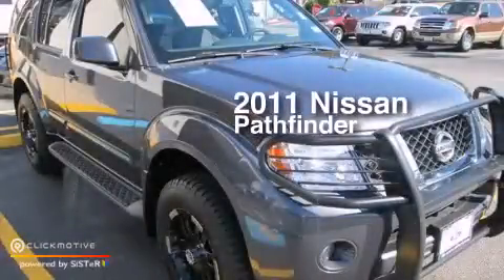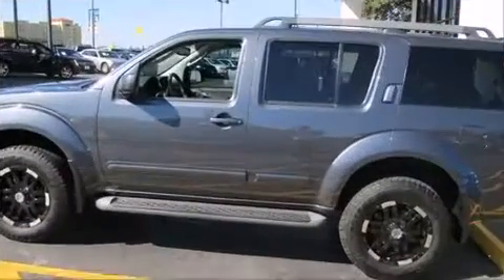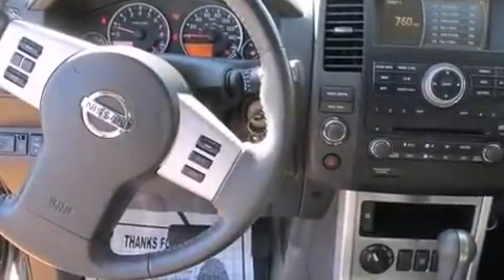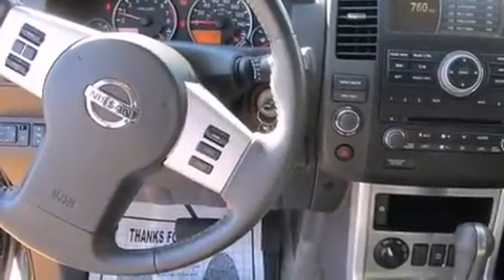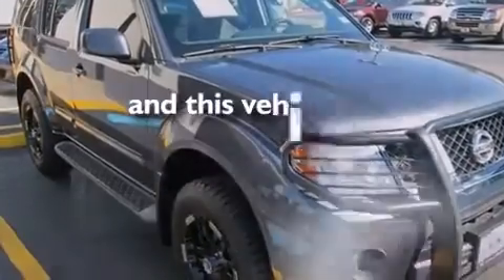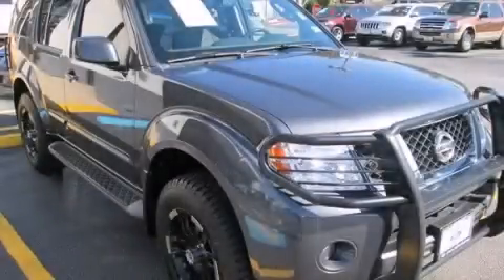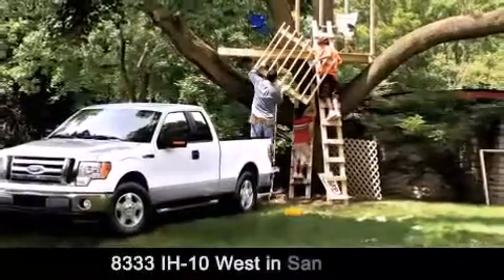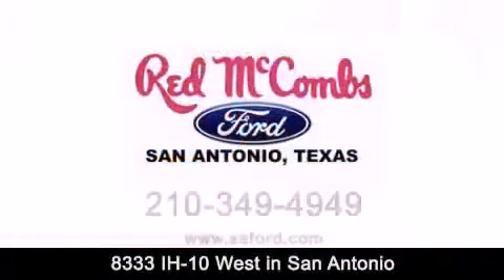2011 Nissan Pathfinder San Antonio TX Red McCombs Ford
Walk around Video for our 2011 Nissan Pathfinder here at Red McCombs Ford . Red McCombs Ford has been honored to serve the San Antonio , Kirby , New Braunfels , and Boerne , TX area . We promise that your experience at our dealership will exceed your expectations ! We have a great selection of new and used vehicles and would love to tell you about any additional discounts on the 2011 Nissan Pathfinder . Come to the 5 time President's Award winning Ford ! Year : 2011 Make : Nissan Model : Pathfinder Engine : Gas V6 4.0L/241 Trans . : Automatic Exterior : Dark Slate Miles : 63,745 Interior : Call For Color Stock : 15972 Red McCombs Ford 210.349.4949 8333 IH - 10 West San Antonio , TX 78230